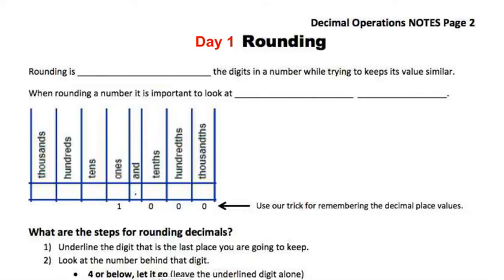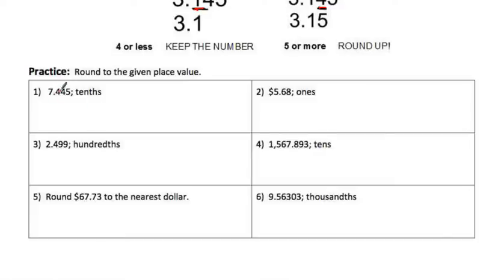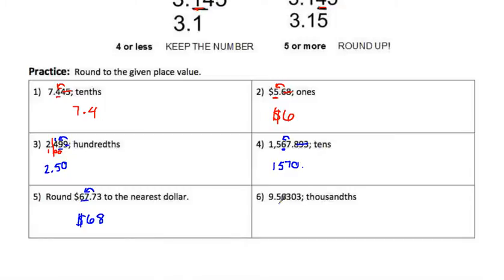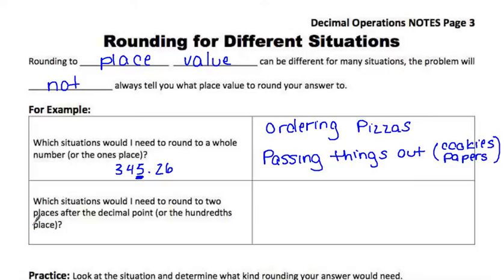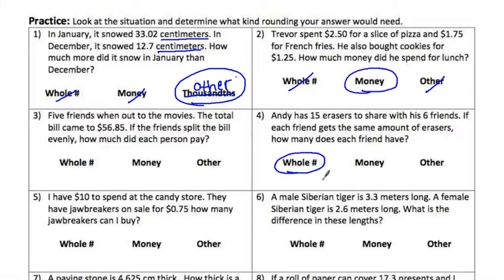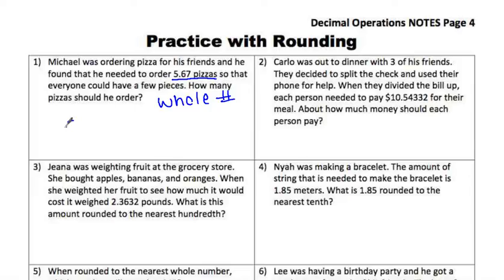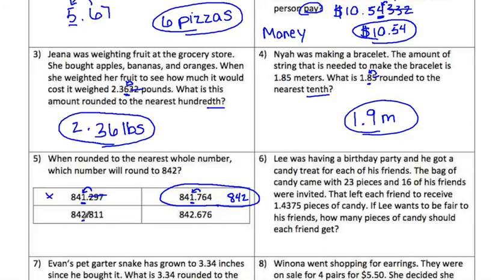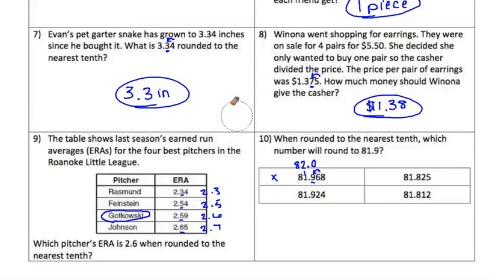16/17 M6 3-1: Video 1 Rounding